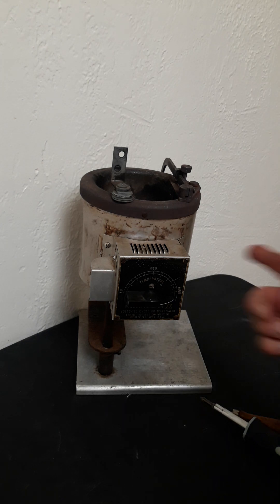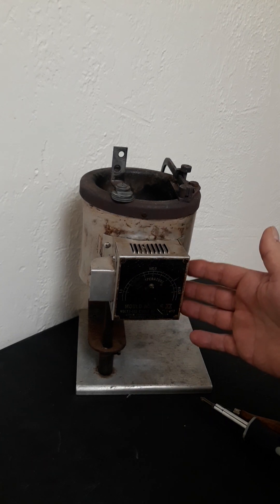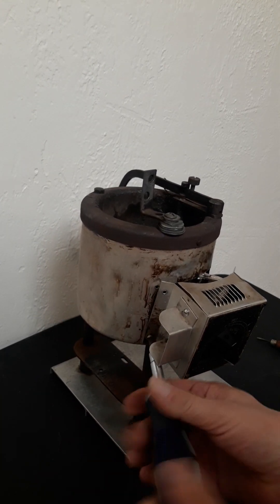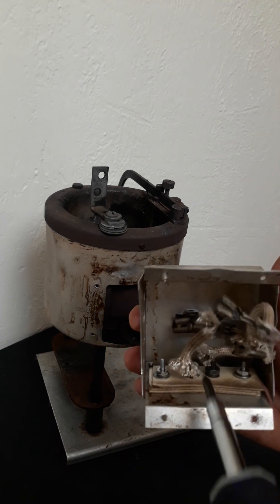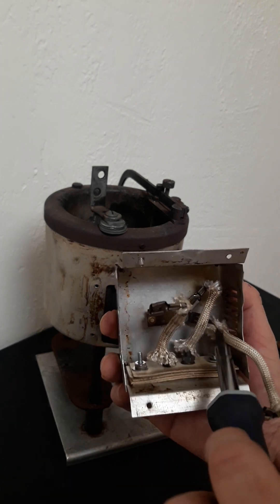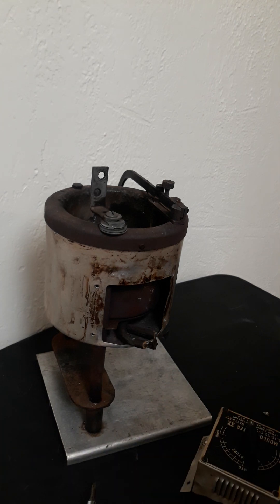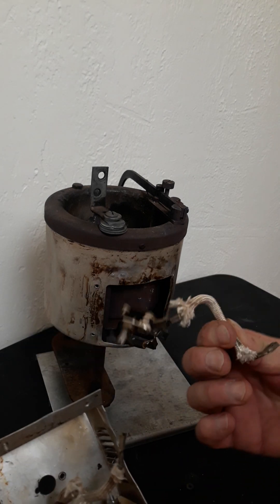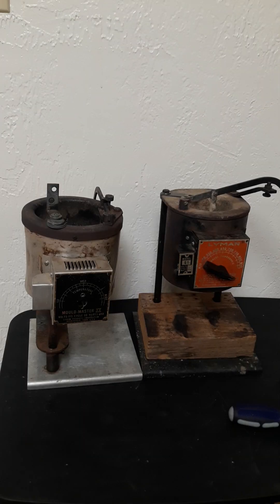Lyman Mould Master Model 61 & Model XX Lead Pots - Bypassing The Thermostat For Direct PID Use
Here you can see how easy it is to bypass the thermostat on either the Lyman Mould Master Model 61 & Model XX bottom pour pots. You need to run it on a PID or other thermostat after bypassing it, but with a PID I find I get much quicker heat up time and very consistent temps than when I was running it with the thermostat and PID